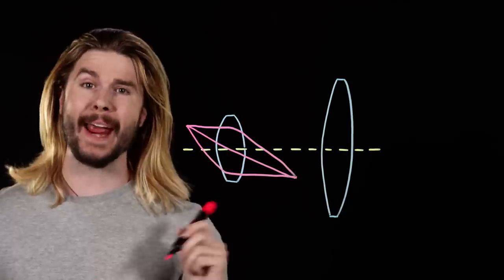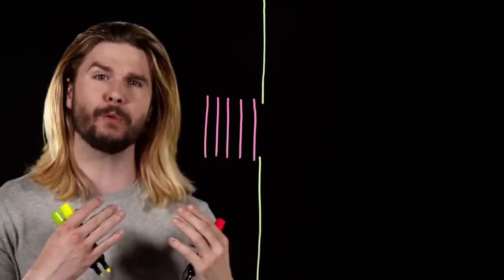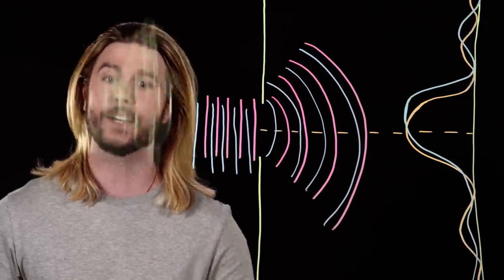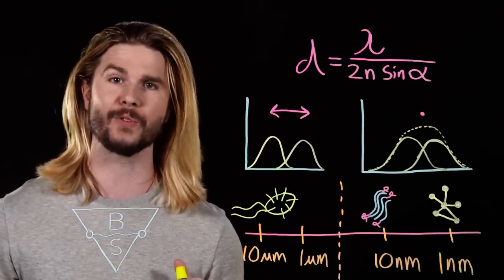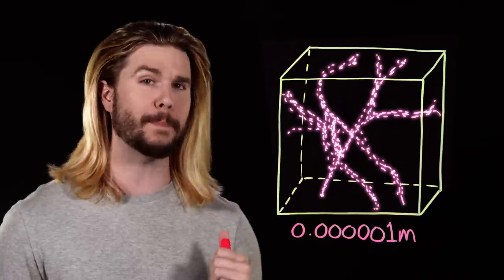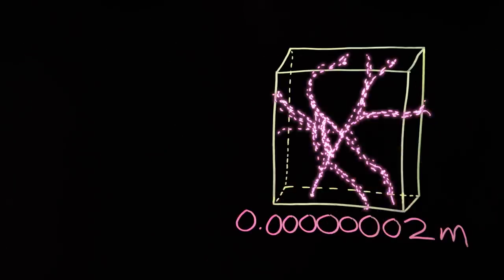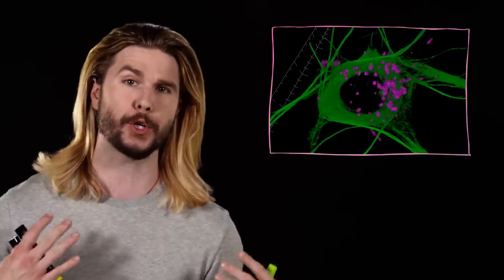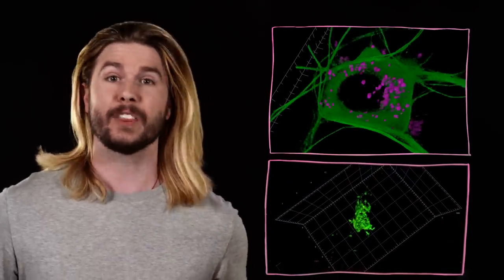Why NANO Vision Isn't Science Fiction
Thanks to Novartis for partnering with us on this video.
How did science push past a barrier for optical microscopes and law of physics that stood firmly for 146 years? Kyle explains this Nobel Prize-worthy technology and what our best researchers and real-life superheroes are using it for today.